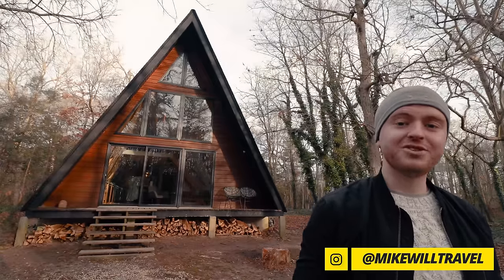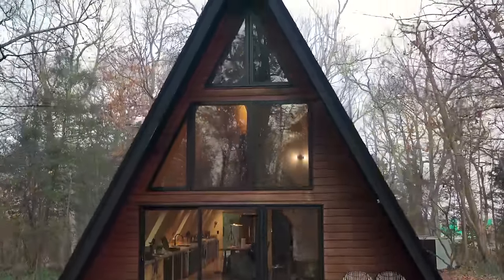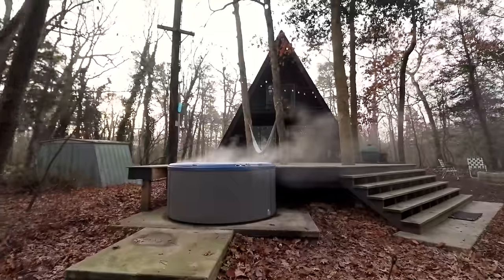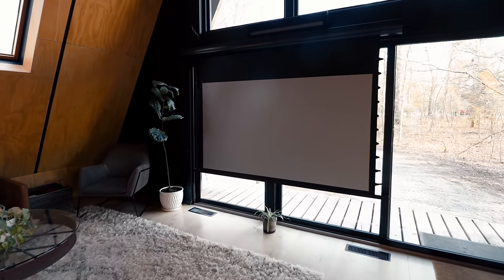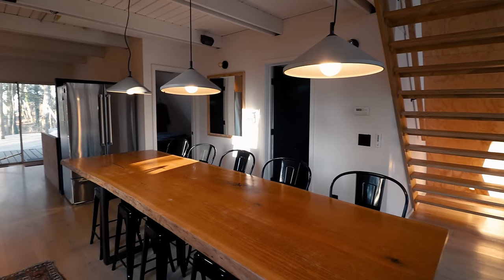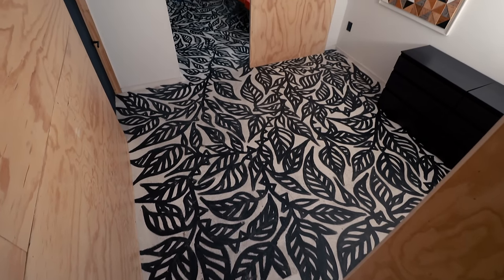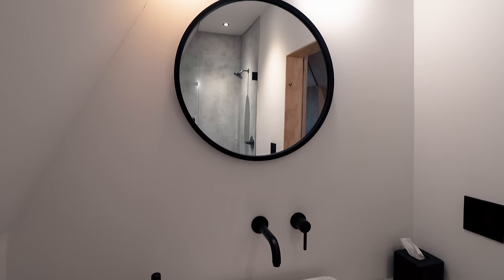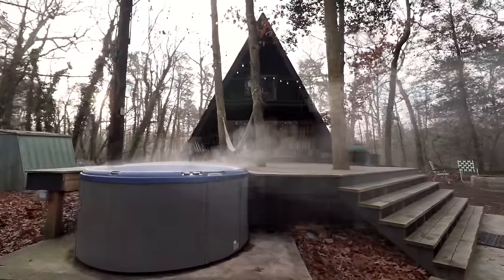MASSIVE 3-FLOOR MODERN SCANDINAVIAN A-FRAME CABIN! (Full Airbnb Tour)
Welcome to the Lokal A-Frame in Maurice River, NJ! Built by Lokal Hotel and their hospitality group, this is a massive 3-floor modern A-Frame cabin.

It has several Scandinavian design elements such as the wood paneling in the interior and the heavy use of cement in the kitchen and the bathrooms. If you like modern interior design as I do, you're going to love this place!

Not only is this A-Frame quite spacious with 3 bedrooms, a fully renovated basement, and a wide-open floor plan, but it has some world-class outdoor amenities like 2 fire pits, a hammock, a hot tub, and riverfront access with a private beach (only a 60-second walk on your own private path).

SHARE the full tour of this modern Scandinavian A-Frame cabin with someone you want to stay here with!

0:00 Intro
0:43 Airbnb Details
1:38 Front Exterior
2:08 Backyard Space & Amenities
3:38 Great Room
4:43 Kitchen
5:43 First Floor Bedroom
6:13 First Floor Bathroom
6:38 Basement
7:44 Loft Tour
7:58 Loft Bathroom
8:19 Loft Bedroom
8:58 Outro

MY GEAR

ABOUT ME